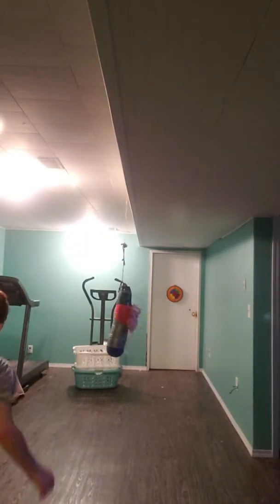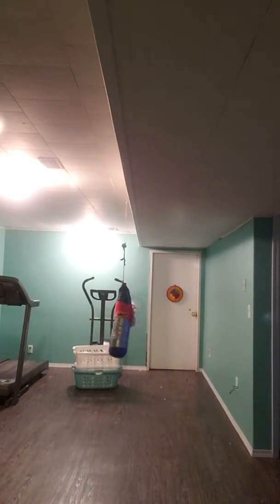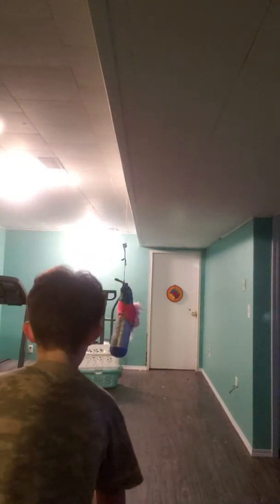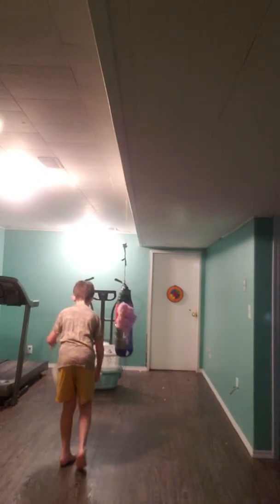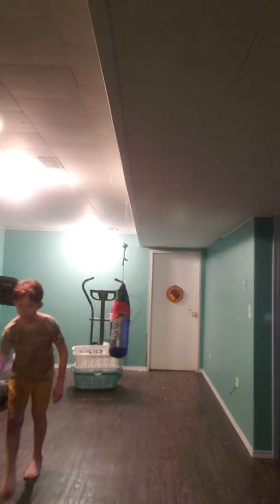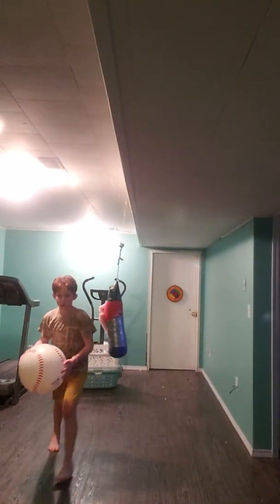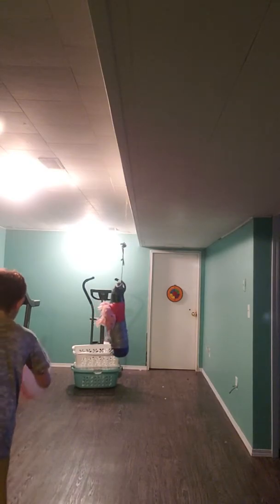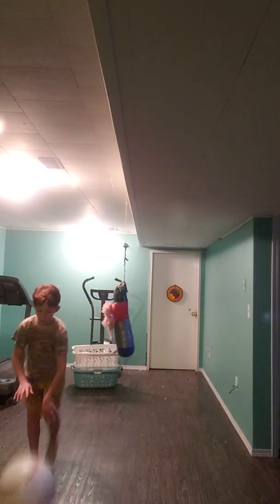I made all of this basket ball tricks up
I really did it